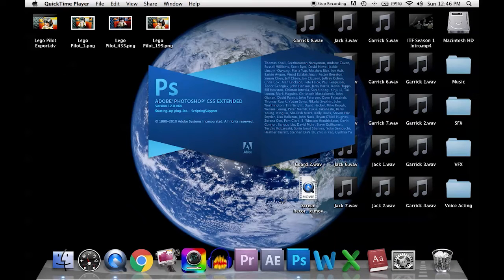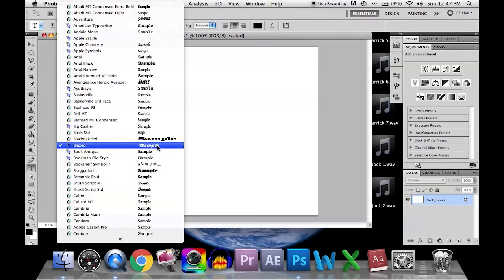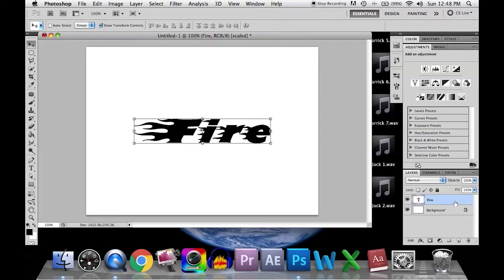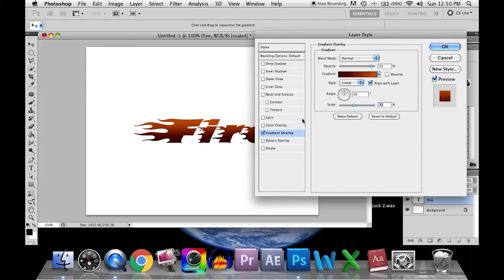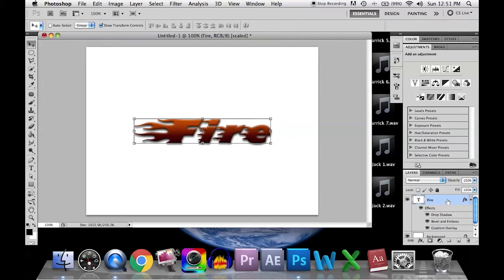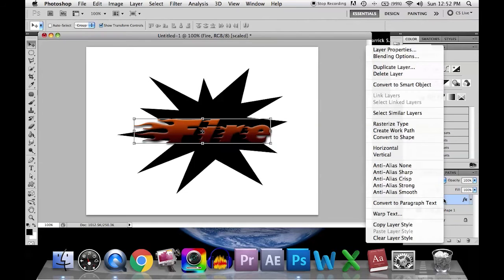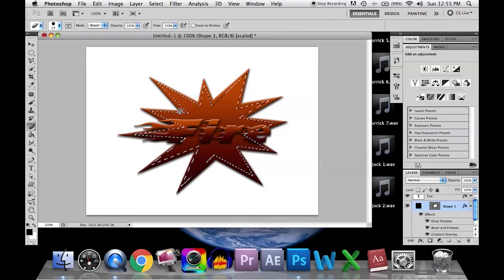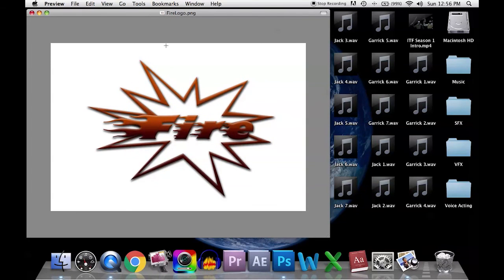How to Make a Cool Thumbnail (PHOTOSHOP TUTORIAL!!!) Pt.2